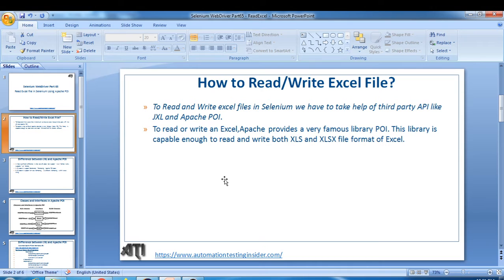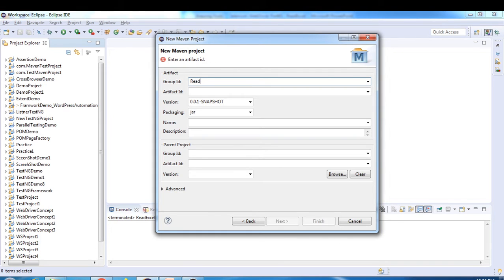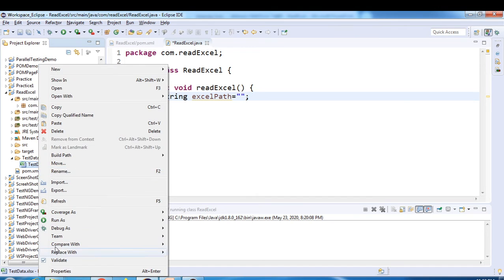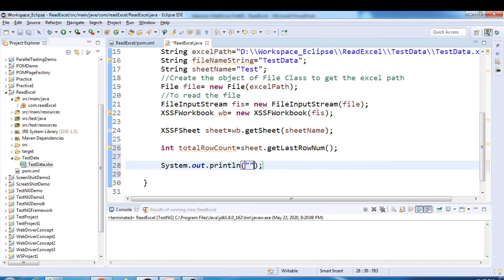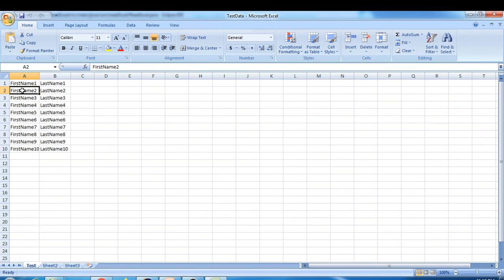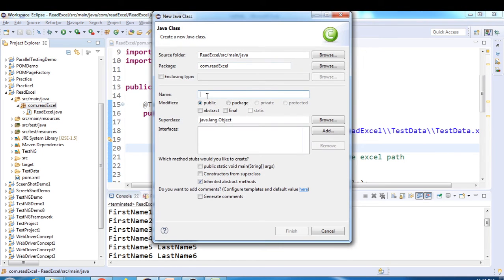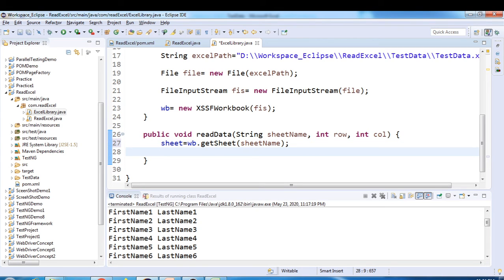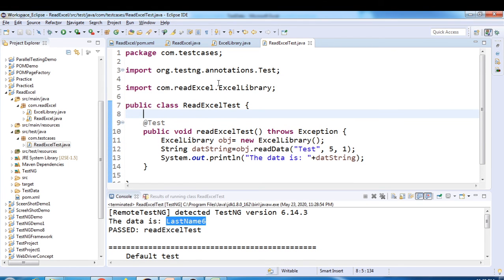Selenium WebDriver | Part65 | Read Excel file in Selenium using Apache POI | Create Excel Library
In this video, we will discuss about Read Excel file in Selenium using Apache POI.